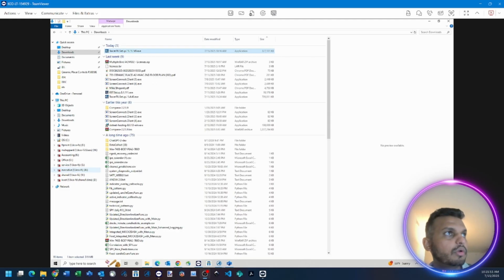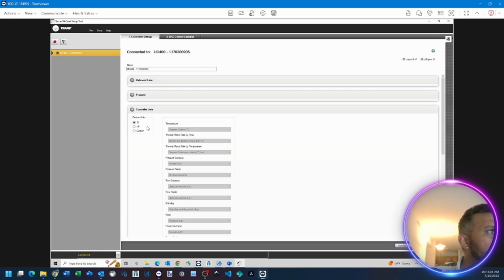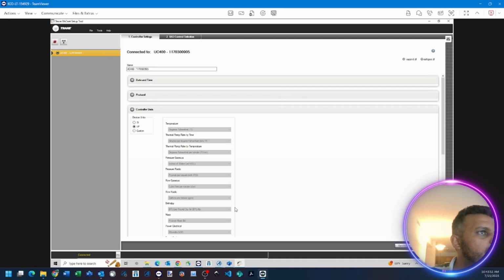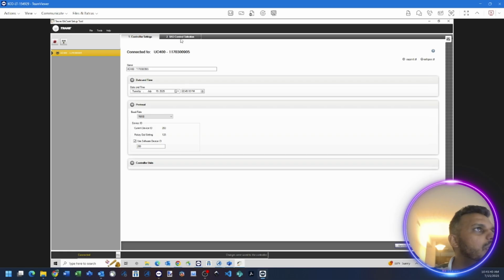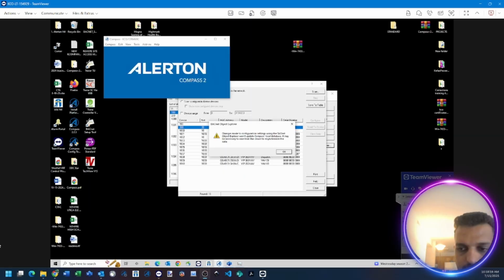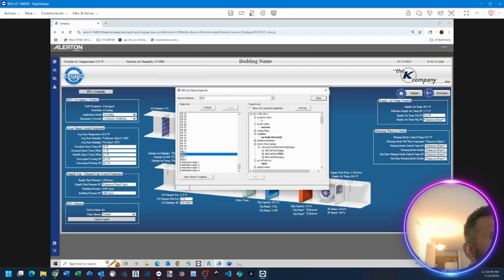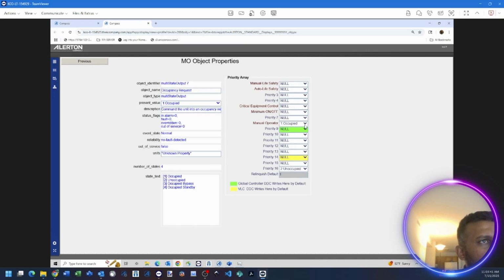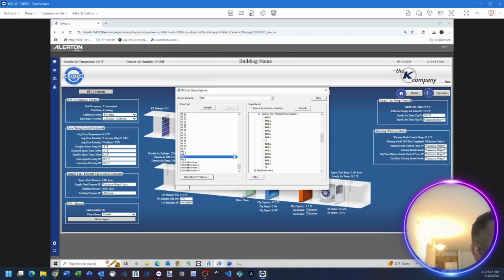TRANE UC400 Unit Conversion SI Vs IP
In this quick tutorial, we show you how to switch between SI (Metric) and IP (Imperial) units on the TRANE UC400 controller. Whether you're working on international projects or need accurate unit conversion for your HVAC system, this step-by-step guide will help you configure the right settings with ease.